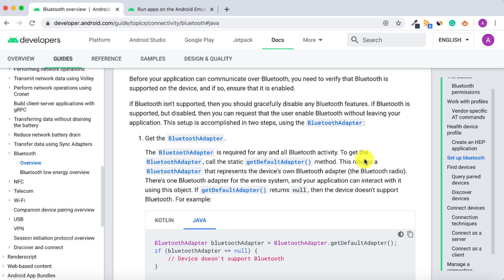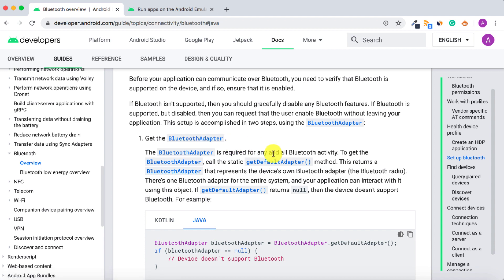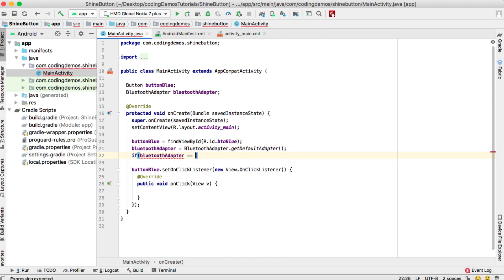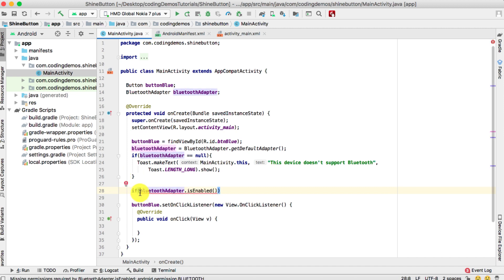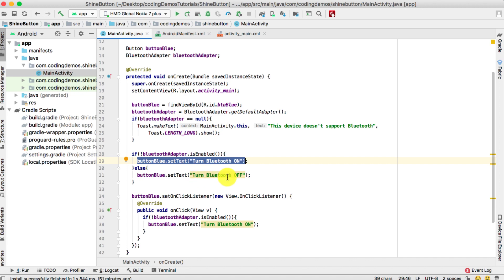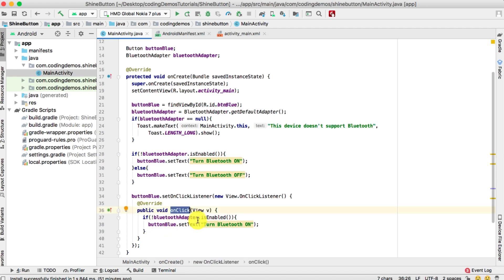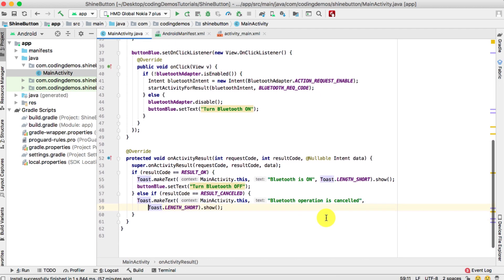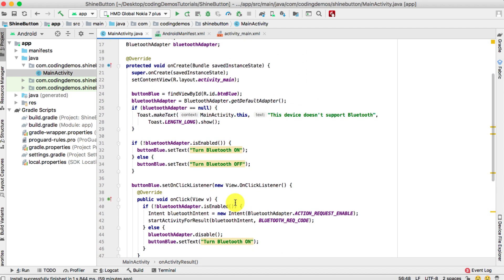Android Enable and Disable Bluetooth Programmatically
In this tutorial, you will learn how to enable or disable the Bluetooth inside the physical device.

You will learn how to use the Android BluetoothAdapter API to be able to control the Bluetooth connection.

Here are the steps:
1- Open up Android Studio.

2- Declare and initialize Android BluetoothAdapter like this: bluetoothAdapter = BluetoothAdapter.getDefaultAdapter();

3- First, you need to check if the device has a Bluetooth capability like this:
if (bluetoothAdapter == null) {
      Toast.makeText(MainActivity.this, "This device doesn't support Bluetooth",
          Toast.LENGTH_LONG).show();

4- Next, you need to check the current status of the Bluetooth connection using bluetoothAdapter.isEnabled() and change the label of the Android Button based on the status. If the Bluetooth is ON, the button label will show "Turn Bluetooth OFF", and if the Bluetooth is OFF, the button label will show "Turn Bluetooth ON".

if (!bluetoothAdapter.isEnabled()) {
      buttonBlue.setText("Turn Bluetooth ON");
    } else {
      buttonBlue.setText("Turn Bluetooth OFF");

5- Inside the button Onclicklistener you also need to check the current Bluetooth status to turn the Bluetooth ON or OFF as well as to change the label of the button.

6- To enable the Bluetooth, you will need to use Android Intent and startActivityForResult like this:

Intent bluetoothIntent = new Intent(BluetoothAdapter.ACTION_REQUEST_ENABLE);
          startActivityForResult(bluetoothIntent, 1);

7- Next, you need to use onActivityResult to know whether the user has given or rejected the Bluetooth permission. Based on the result, if the permission was granted, it will show a Toast message and will change the label of the button. Otherwise, it will show another Toast message indicating that the user has canceled the permission.

if (resultCode == RESULT_OK) {
      Toast.makeText(MainActivity.this, "Bluetooth is ON", Toast.LENGTH_SHORT).show();
      buttonBlue.setText("Turn Bluetooth OFF");
    } else if (resultCode == RESULT_CANCELED) {
      Toast.makeText(MainActivity.this, "Bluetooth operation is cancelled",
          Toast.LENGTH_SHORT).show();

8- To disable Bluetooth, you need to use bluetoothAdapter like this: bluetoothAdapter.disable();

9- Make sure you add the following permissions inside Androidmanifest.xml file. These permissions will allow you to control the Bluetooth connection on your physical device.

android:name="android.permission.BLUETOOTH"
android.permission.BLUETOOTH_ADMIN

10- Now build and run the app to see the output :)